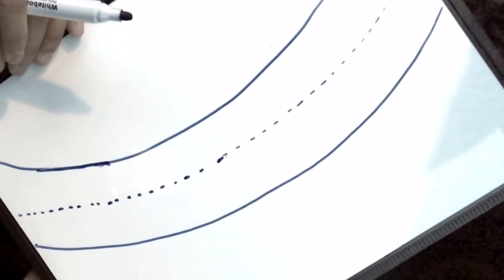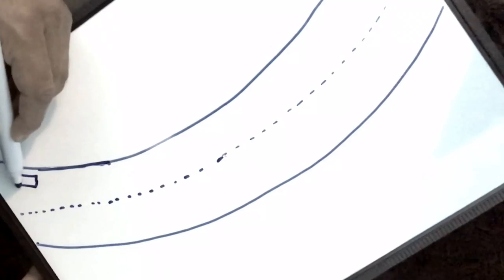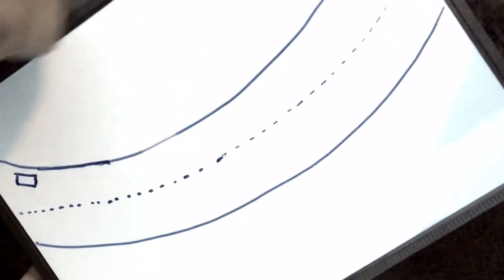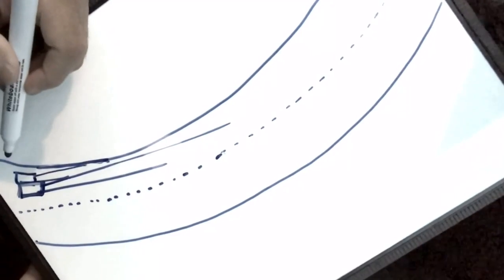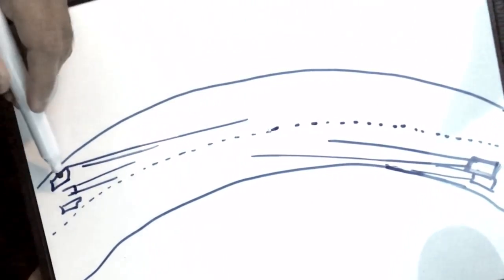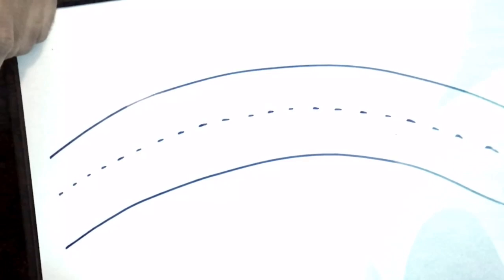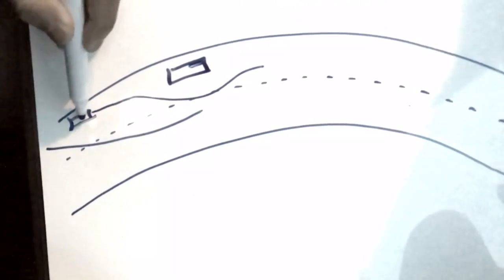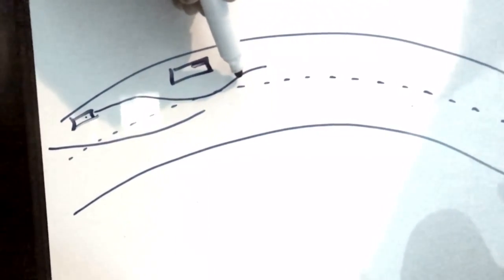Overtaking On Sharp Bend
When “Overtaking On Sharp Bend” what should your position be on the road and also why "slow" written on roads? This lesson is here to help with these!

When a driver approaches a sharp bend on the road, before overtaking on sharp bend what's the position should the driver keep? This video will answer this question with theory of bends position and how to practice.

This video will also explain why we have "slow" written on roads.

Overtaking on sharp bend can be very dangerous and so it should be avoided. So for example if following a bicycle on a bend try not to overtake until you pass the cycle. But there will be some situations where you’ll have to overtake, probably because a vehicle parked up on a bend - so in that situation you overtake with great care and safely.

Also in some roads there will SLOW written on roads - WHY? What is the meaning when SLOW written on roads.